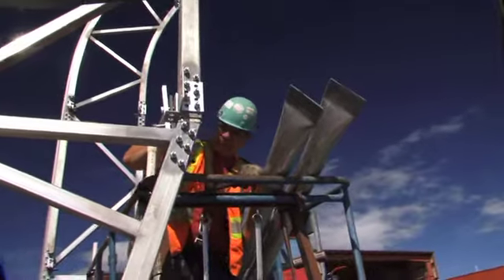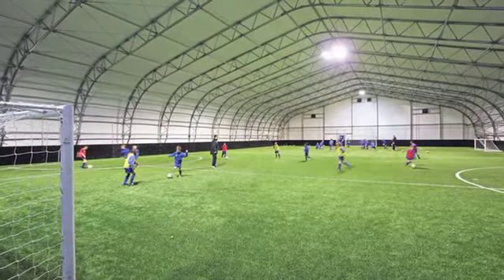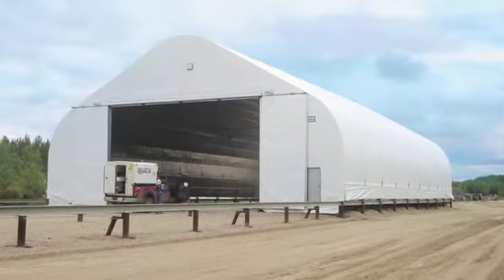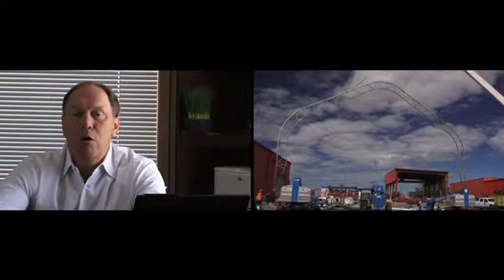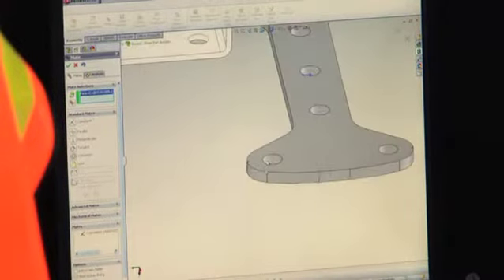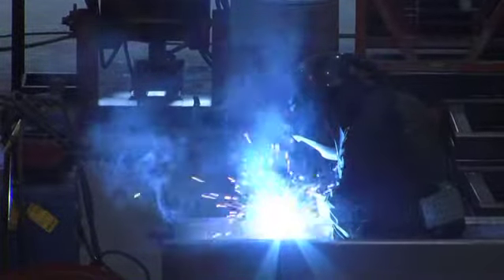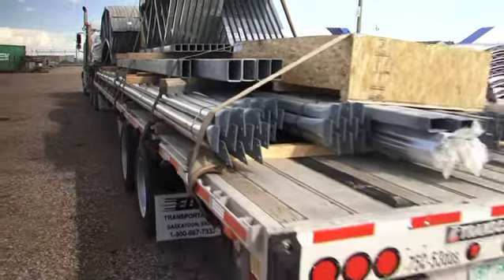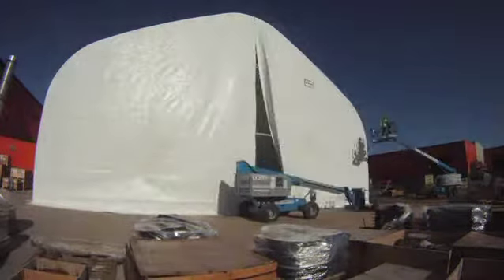Norseman Structures Corporate Video | Frame 30 Productions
The Norseman Structures Corporate Video was produced by Frame 30 Productions in Edmonton Alberta.